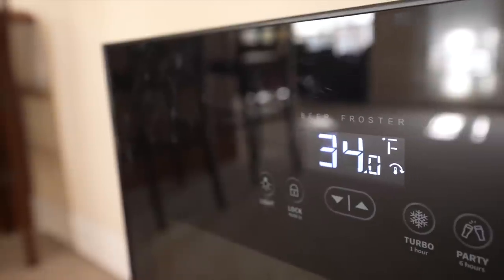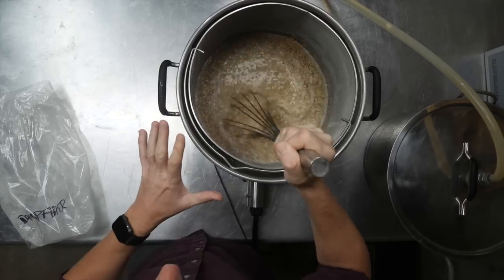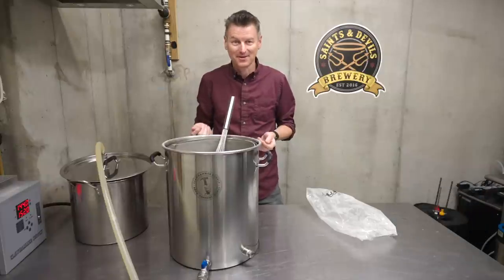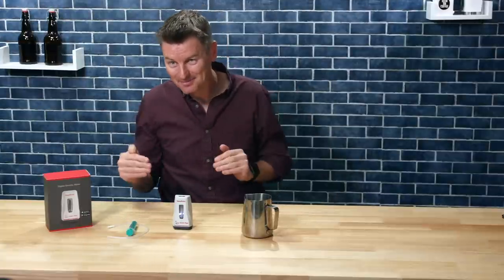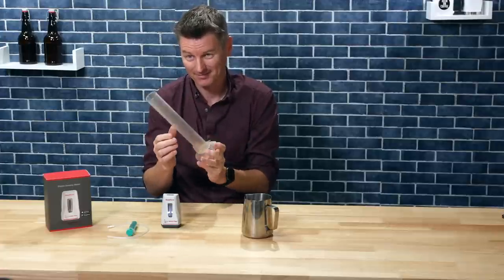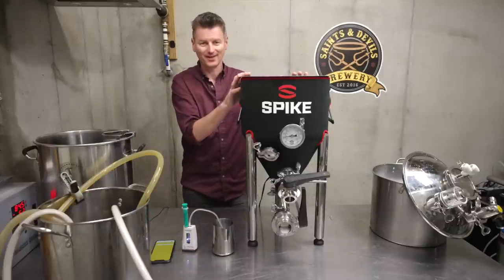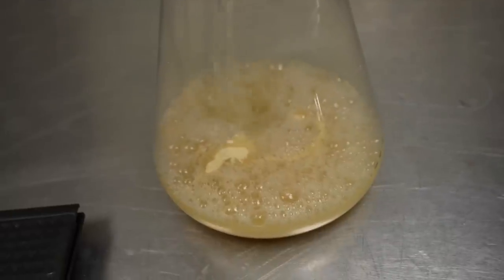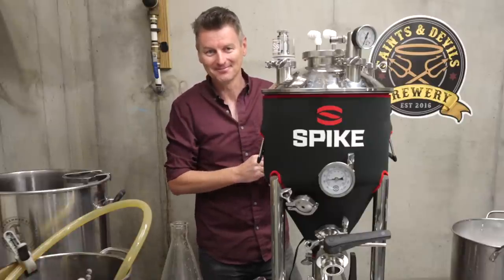The 7 Day Beer Challenge: Grain-to-Glass In A Week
RECIPE FOR 5 GALLONS:
7 lbs            Pilsner; German
3 lbs            Munich Malt - 10L
1.00 oz          Hallertauer Mittelfrueh [4.00 %] - Boil 60.0 min
1.0 pkg Hefeweizen IV Ale (White Labs WLP380)

pH meter
Grain mill
Wireless hydrometer
PBW for cleaning
Starsan for sanitizing

MY GLASSWARE
Flight paddle

Main camera (Sony)
Second camera (Panasonic)
Main lens (Sony)
Main lens (Panasonic)